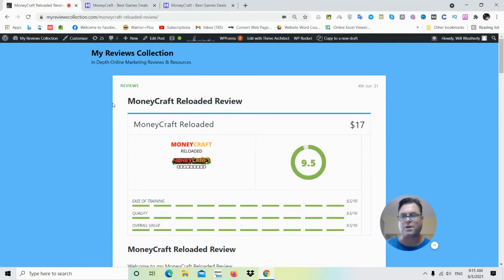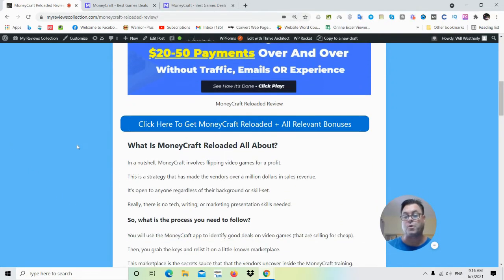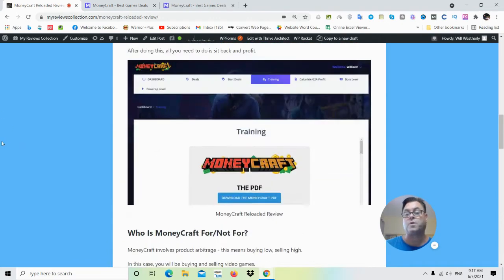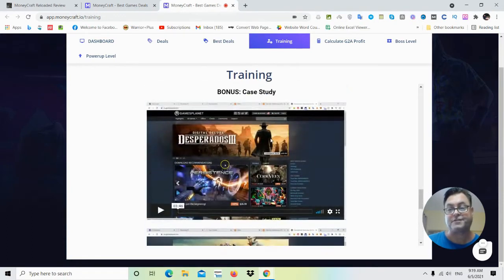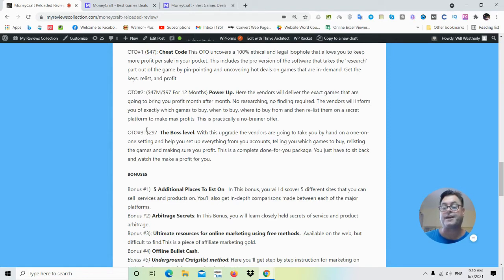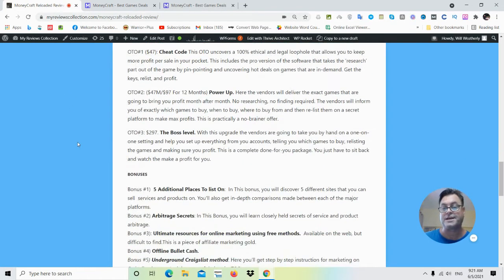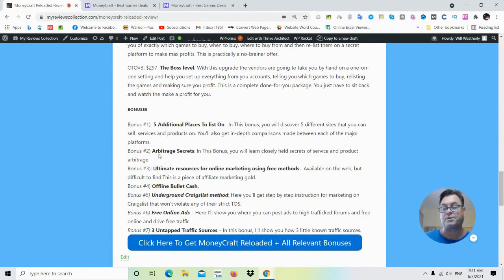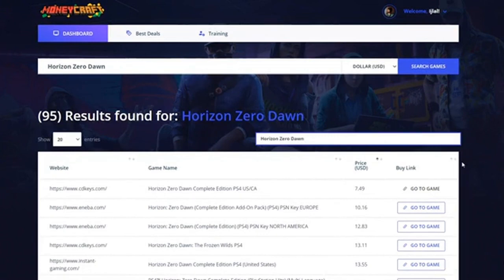MoneyCraft Reloaded Review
MoneyCraft Reloaded is a new app and training by Ijlal Ahmed.
It goes live on June 4th at 11 AM EST.
What Is MoneyCraft Reloaded All About?
In a nutshell, MoneyCraft involves flipping video games for a profit.
This is a strategy that has made the vendors over a million dollars in sales revenue.
It's open to anyone regardless of their background or skill-set.
Really, there is no tech, writing, or marketing presentation skills needed.
So, what is the process you need to follow?
You will use the MoneyCraft app to identify good deals on video games (that are selling for cheap). Then, you grab the keys and relist it on a little-known marketplace.
This marketplace is the secrets sauce that that the vendors uncover inside the MoneyCraft training.
After doing this, all you need to do is sit back and profit.
Who Is MoneyCraft For/Not For?
MoneyCraft involves product arbitrage - this means buying low, selling high.
In this case, you will be buying and selling video games.
The key to make this strategy work is to find a sizable profit margin between the two. Usually, the challenges of arbitrage have to do with finding a marketplace to sell on.
You need to find a marketplace with niche-specific buyers willing to spend (near) retail.
And that's what you get with MoneyCraft.